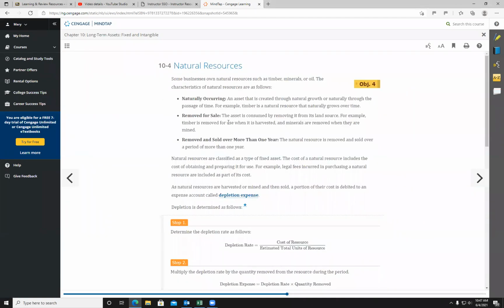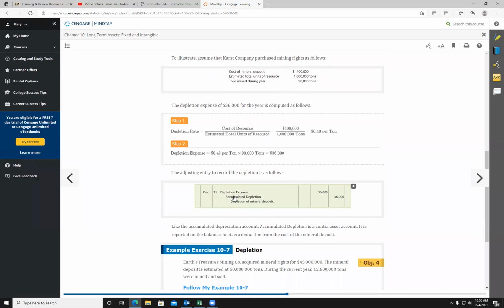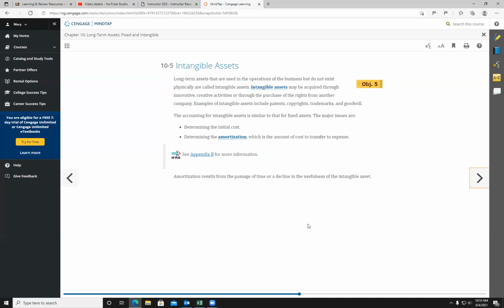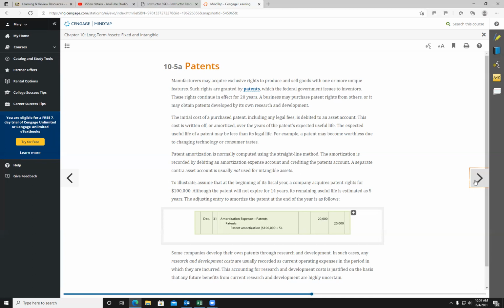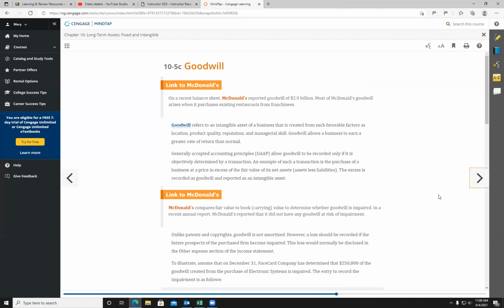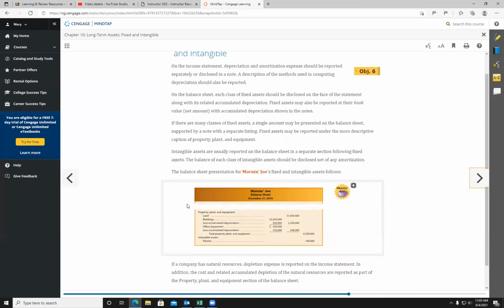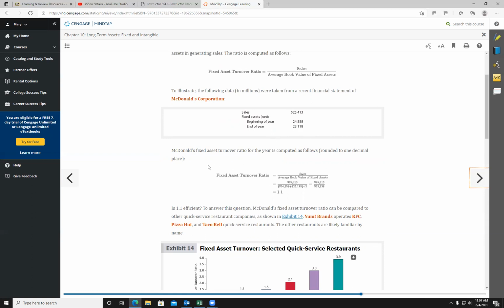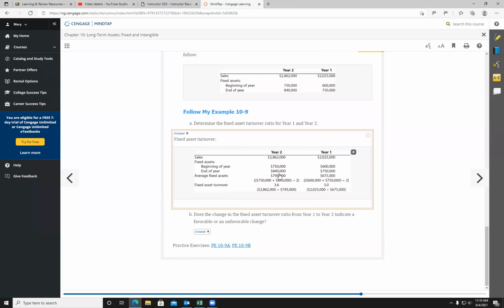ACCT 1105 Chapter 10 Part 2